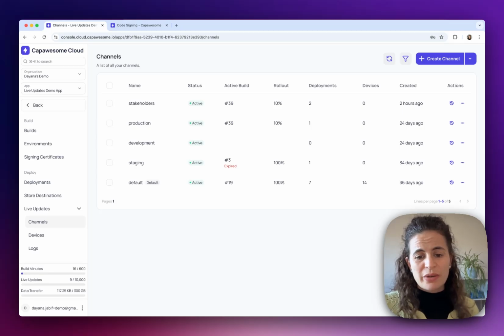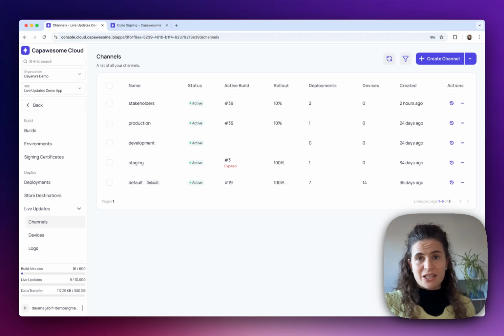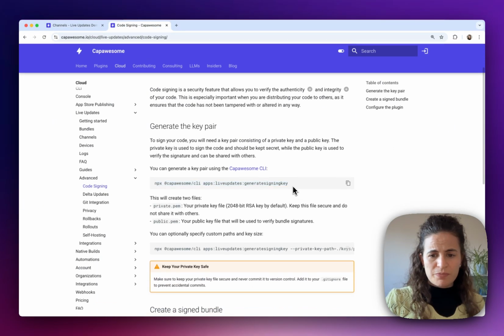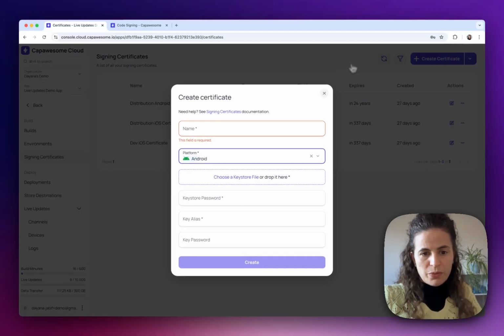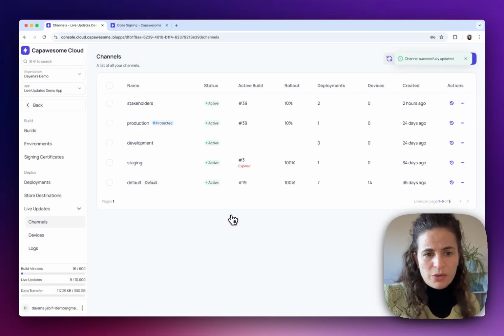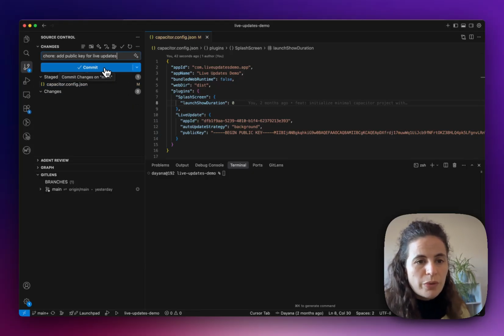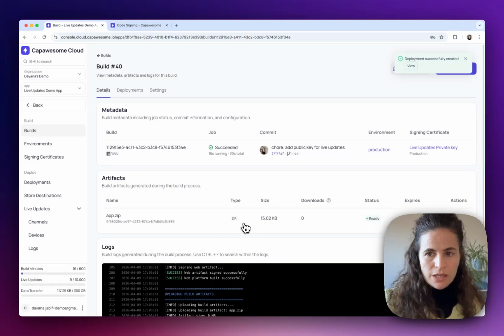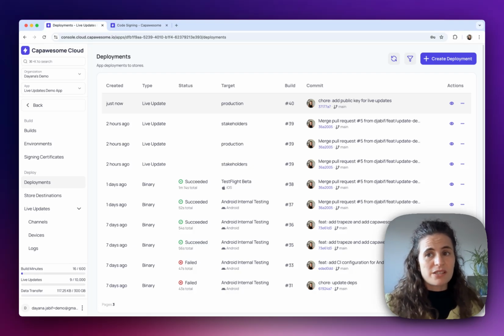Secure Capacitor Live Updates with Code Signing (Step by Step)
Code signing for Capacitor Live Updates, explained and set up end to end — if you're using Live Updates, you're essentially downloading code from a server and running it on users' devices. So how do you make sure that code hasn't been tampered with? That's where code signing comes in.

You'll learn:
👉 What code signing is and why it matters
👉 How authenticity and integrity are verified
👉 How to create a private/public key with Capawesome CLI
👉 What happens when an update fails verification
👉 How to set it up in your Capacitor app

Code signing ensures that your app only runs updates that you've signed yourself — protecting your users and your app from unintended or malicious changes.

Timestamps:
00:00 Intro
00:30 What is code signing
01:20 How to generate the keys
01:57 Add public key to capacitor project
02:30 Create Web Signing Certificate
03:05 Create a protected channel
03:30 Deploy a build without key - FAILS
04:22 Create a new build with Certificate
05:18 Wrap up

If you're building mobile apps with Ionic / Capacitor and using Live Updates, this is one of those concepts you definitely don't want to skip.